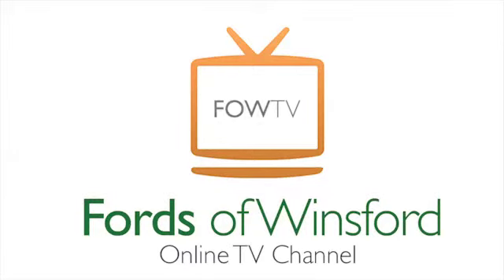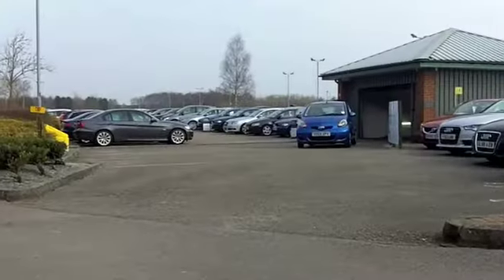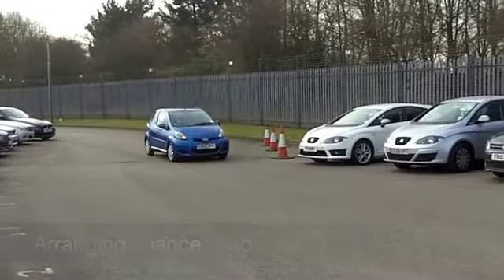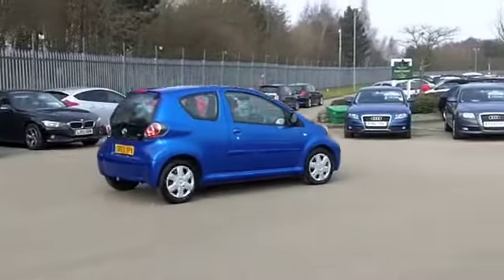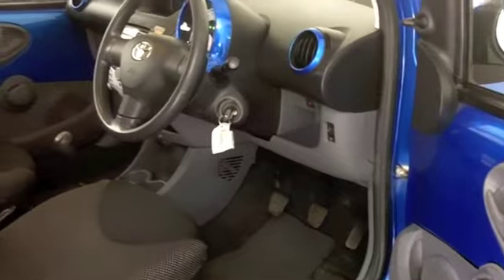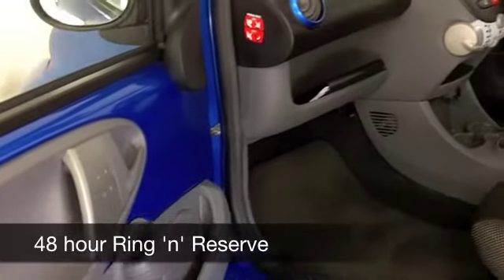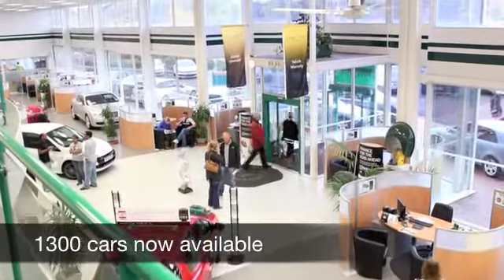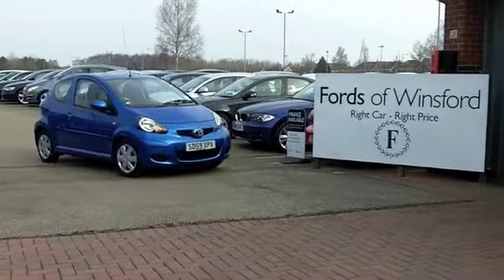TOYOTA AYGO HATCHBACK SPECIAL EDITION (2009) 1.0 VVT-I BLUE 3DR - SD59XPX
DETAILS:
First registered: 29/12/2009
Current mileage: 11680
Registration: SD59XPX
Colour: BLUE

FEATURES:
front electric windows, remote central locking, cloth interior, all round airbags, air conditioning, pas, abs, steel wheels, metallic paint, cd, parcel shelf present, hand book presen

This used car is for sale at Fords of Winsford Car Supermarket in Cheshire, UK